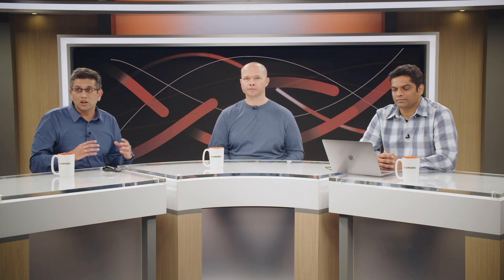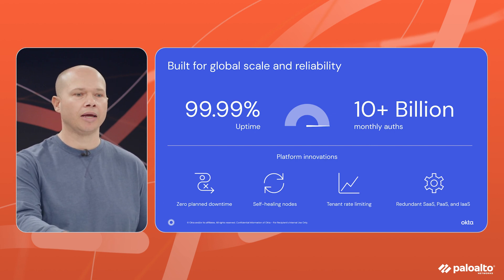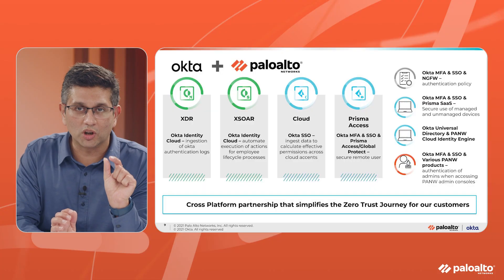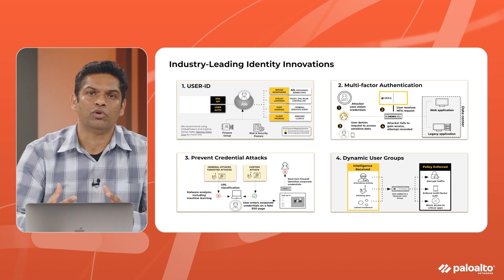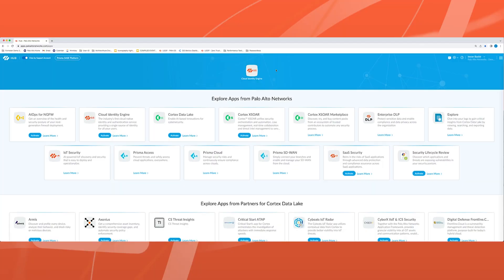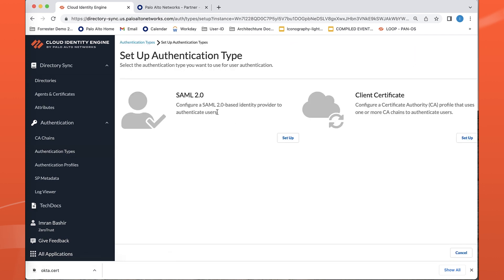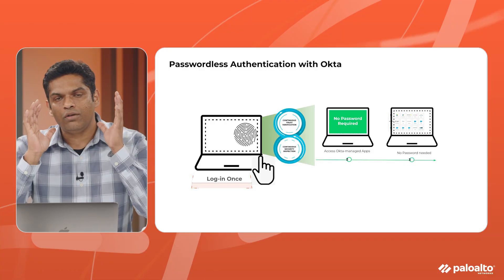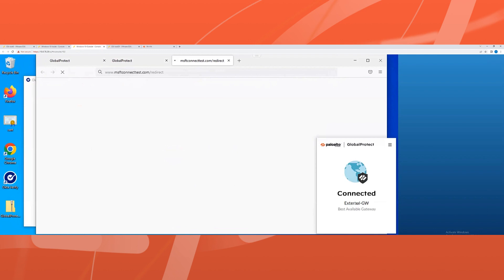Tech Partnerships Unplugged: The Role of Identity in Zero Trust With Okta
Identity is one of the key tenets of a successful Zero Trust journey for any company. Okta's cross-platform integration with Palo Alto Networks — Okta Identity Cloud with Cortex XDR and XSOAR, Okta SSO with Prisma Cloud, and Okta MFA + SSO with Prisma Access — meets customer needs for securing users, applications, and infrastructure. Protect your organization more seamlessly and efficiently against phishing attacks and bad actors with industry-leading identity solutions in user-ID, multi-factor authentication, credential attack prevention, and dynamic user groups.